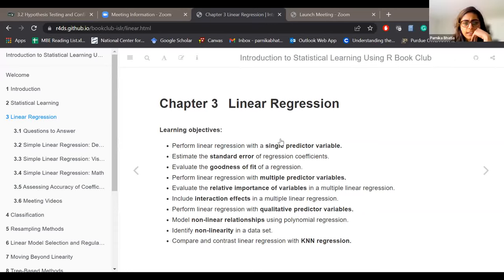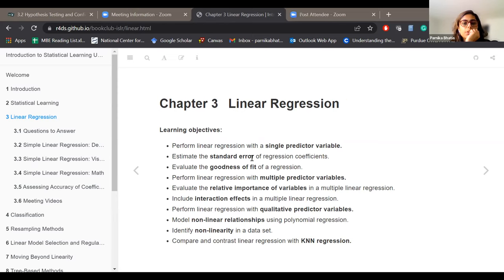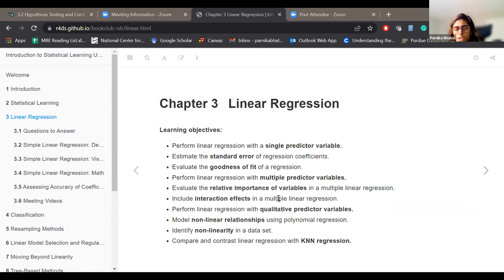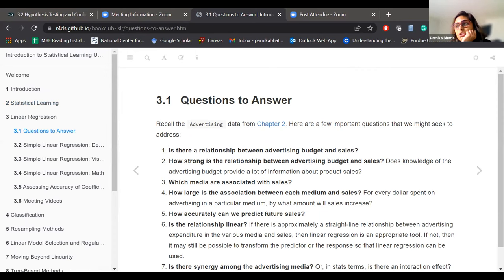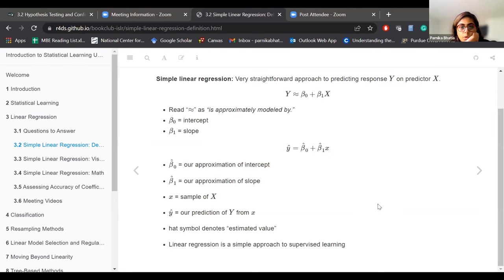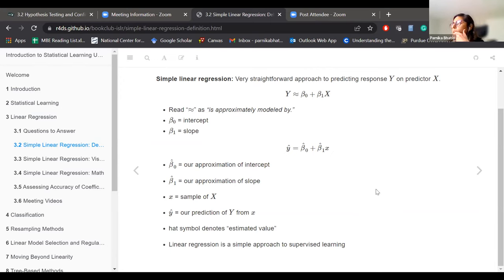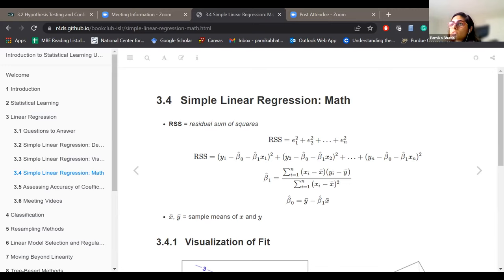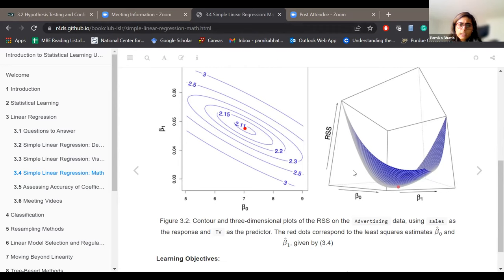ISLR: Linear Regression Part 1 (islr04 3)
Parnika Bhatia begins Chapter 3 ("Linear Regression") from Introduction to Statistical Learning Using R by Gareth James, Daniela Witten, Trevor Hastie, and Rob Tibshirani on 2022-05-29, to the R4DS ISLR Book Club. Cohort 4